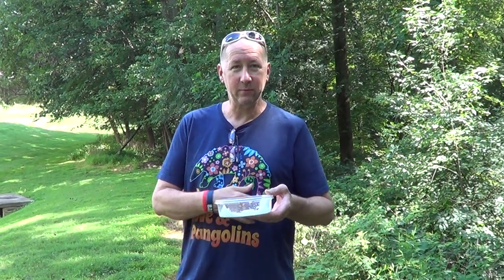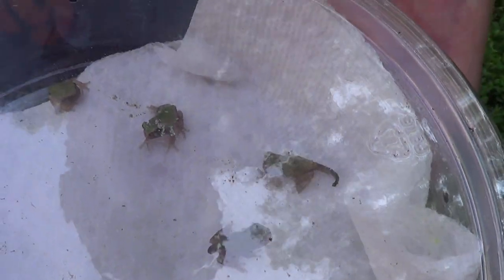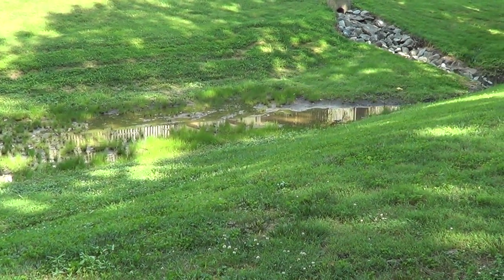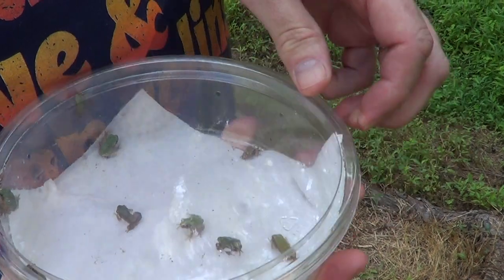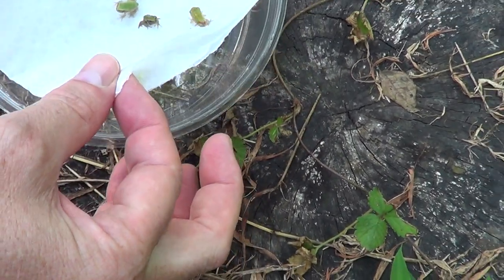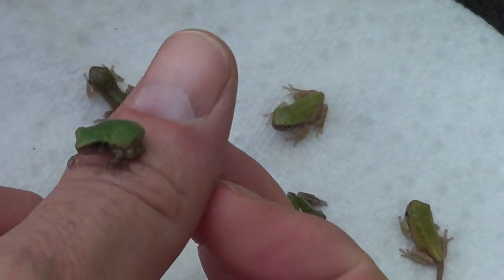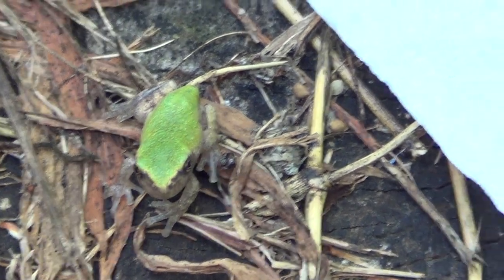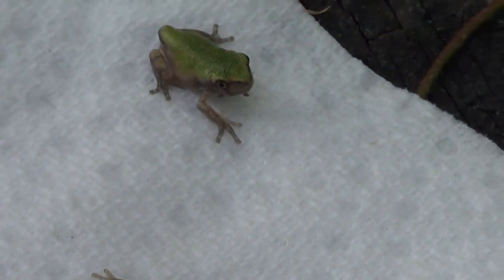Releasing Frogs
After saving aprox 80 tadpoles from a drying up vernal pool I've raised them to toadlets and am now releasing them back into the wild.